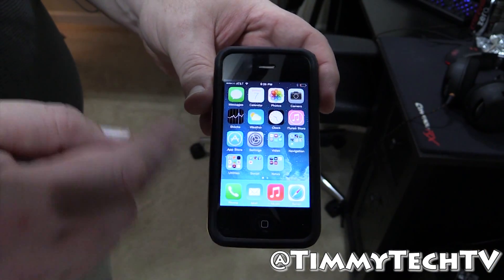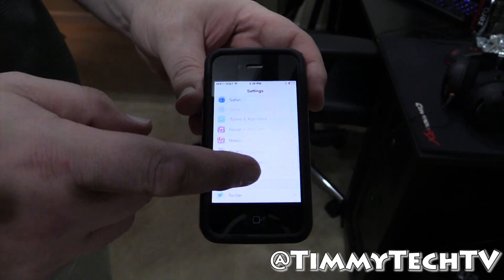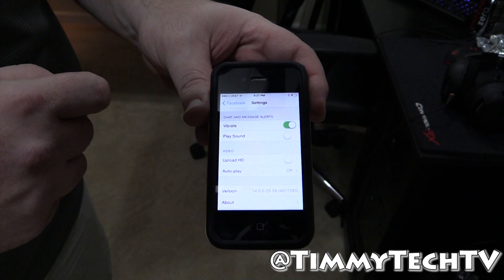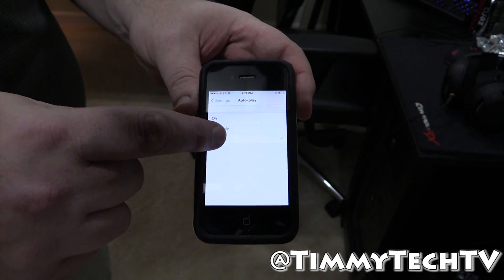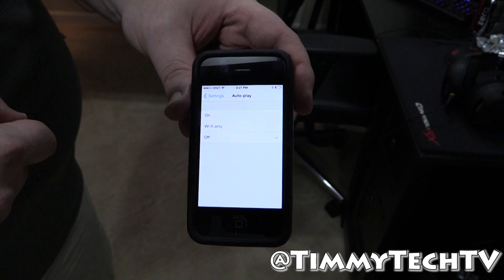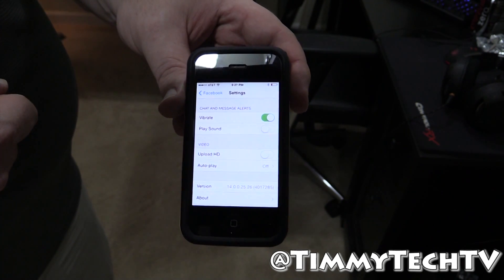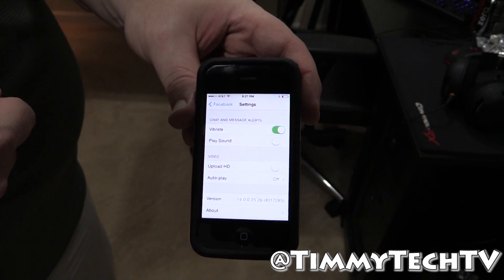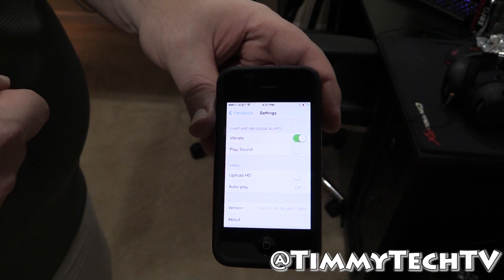How to disable Facebook autoplay of videos on iOS devices